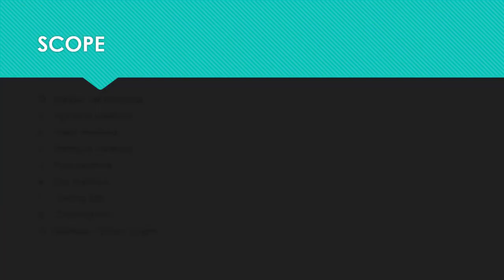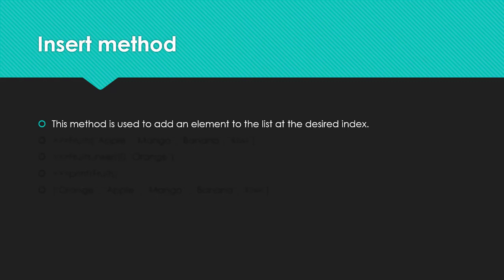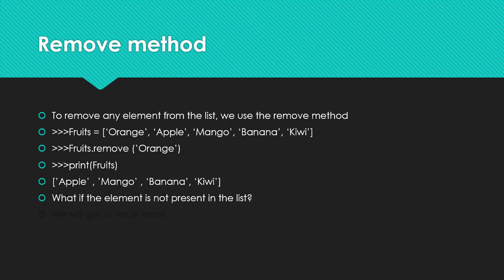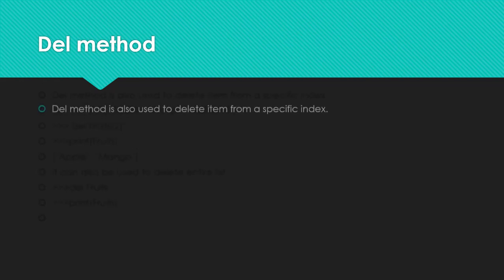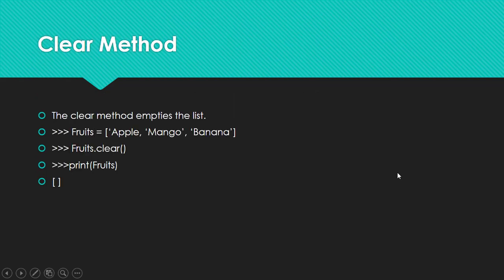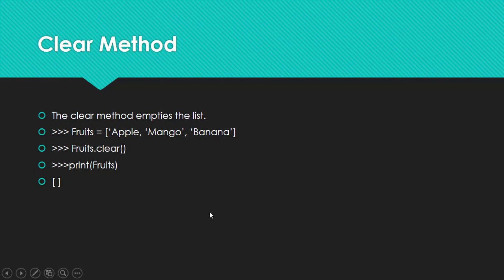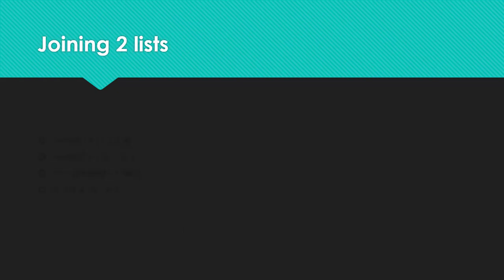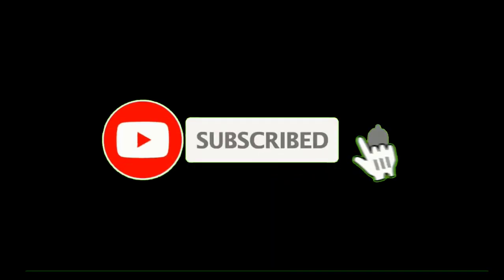#17 Modifying Lists in Python| List Methods| Python Course 2020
Topics Covered:
1. List Methods in Python
2. Various List Methods
3. Append method
4. Insert method
5. Remove method
6. Pop method
7. Del method
8. Joining lists
9. Copying lists
10. Example Python Scripts

Aim of the Course:
I have tried to keep this Python Course for Beginners to be as easy and understandable as possible.
In the Python Tutorial, I have included everything from Installing Python to Python Projects.
I have tried to make this Course to Learn python in the easiest way possible. Best Python 2020 Course
As we move forward in the course, we would discuss Python from scratch.
In the upcoming videos, you would see all the software development tools required.
Also, You would Learn How Python is not a Programming Language But a Scripting Language.
Python tutorial for beginners, python free tutorials.

Also, If you have any queries, feel free to comment down below and I will try my best to solve, or you can directly DM me at my social media accounts.

Content Creator: Vivek Garg
Editor: Vivek Garg